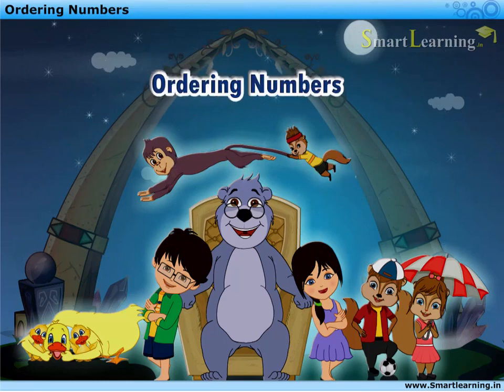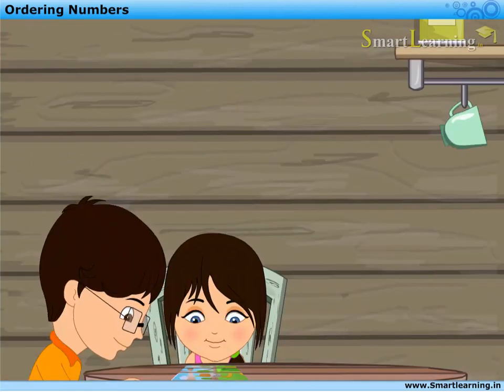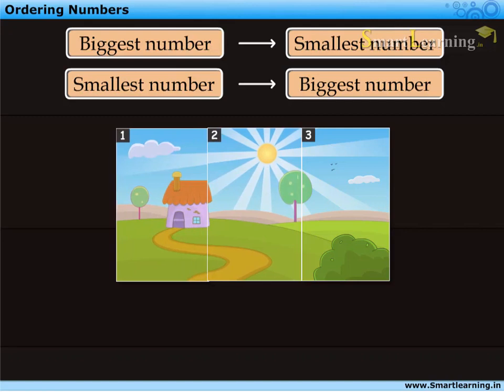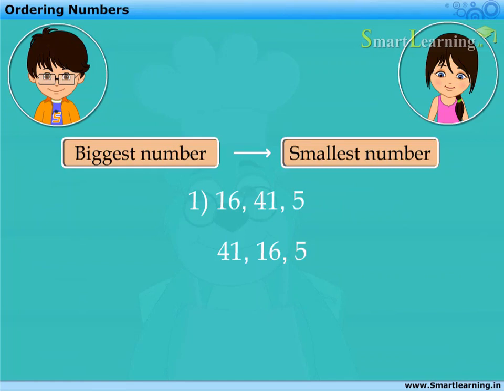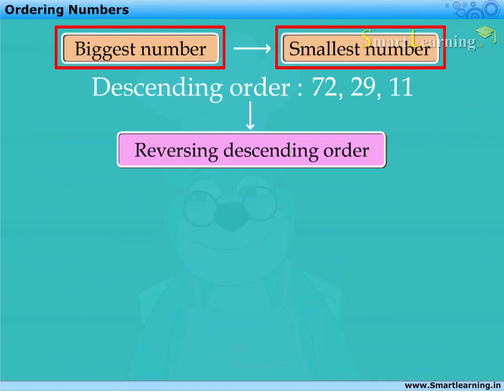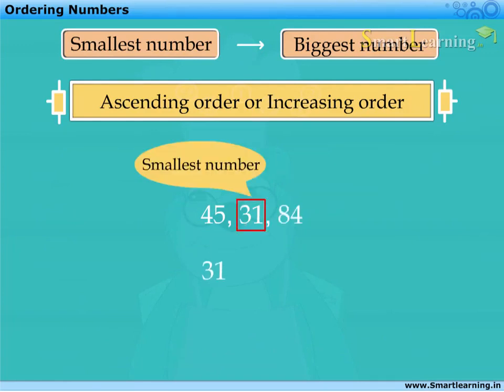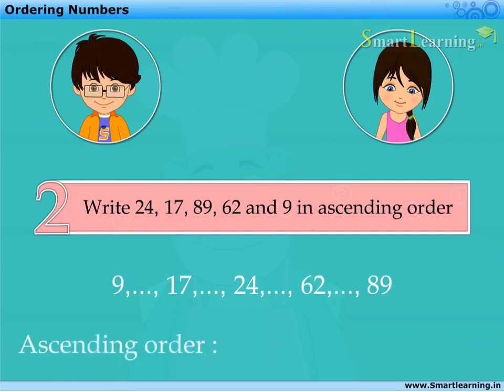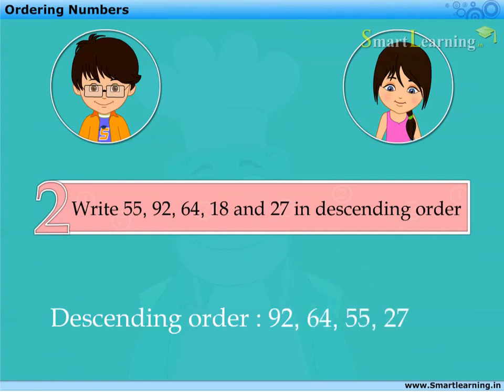Ordering Numbers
Class: Kindergarten
Subject: Mathematics
Topic: Ordering Numbers